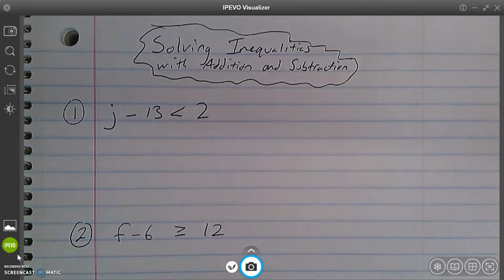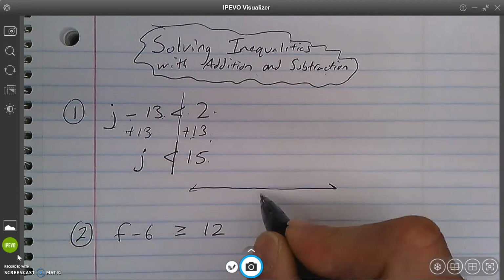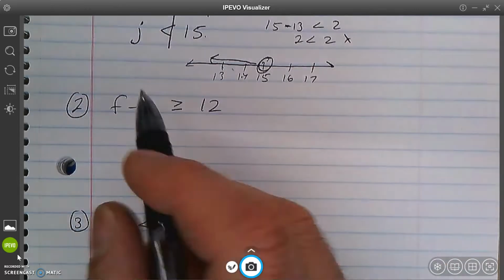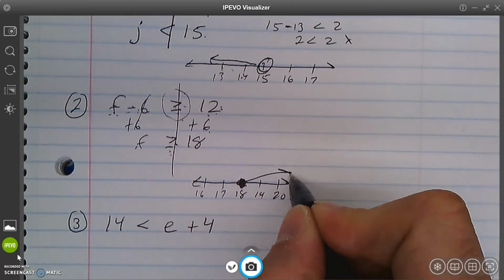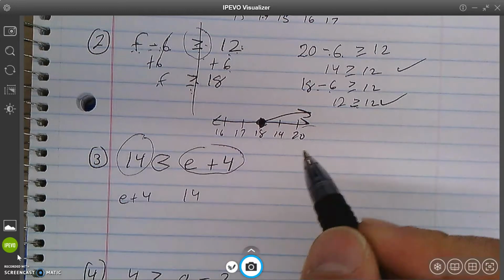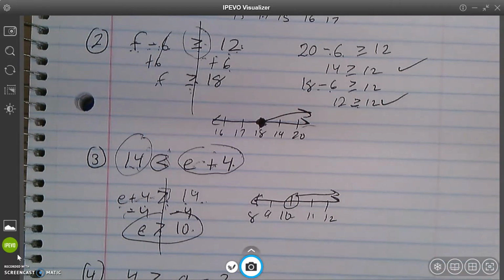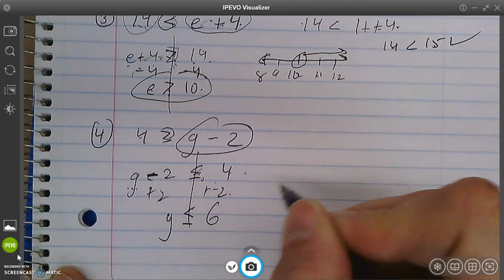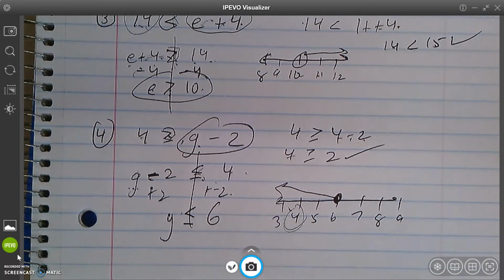Solving Inequalities with Addition and Subtraction